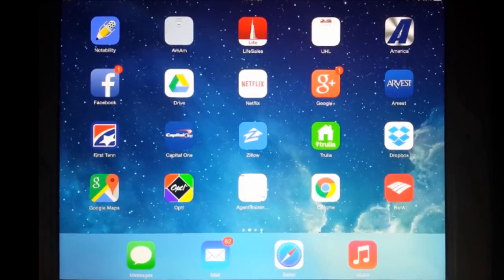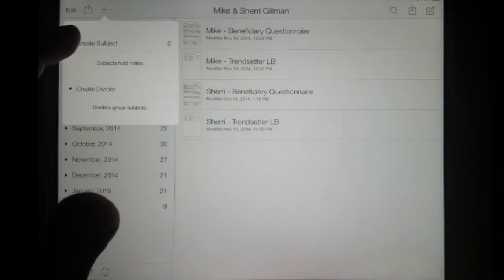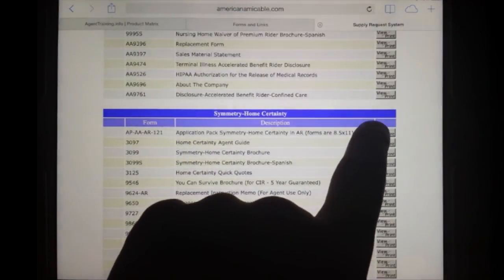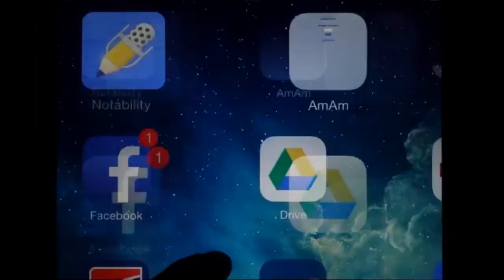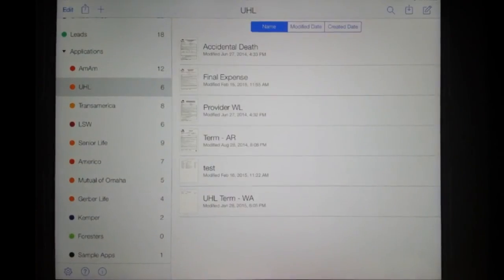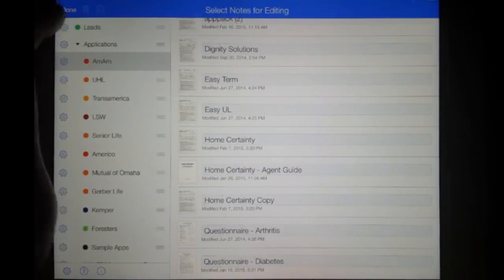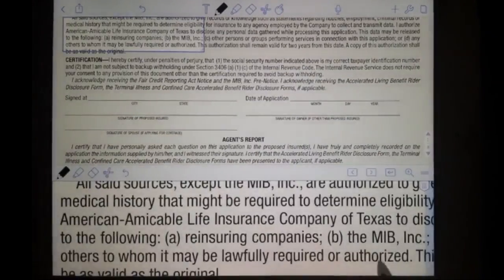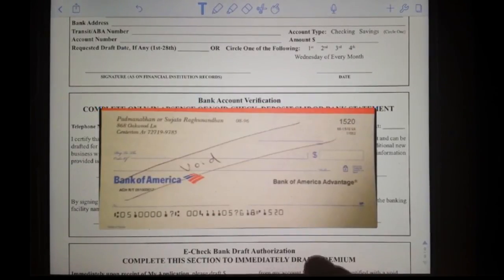SFG iPad Training Tutorial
This video will go over how to setup your ipad to write apps.